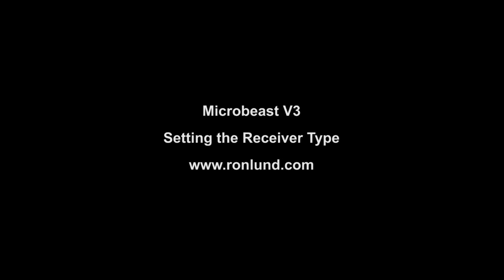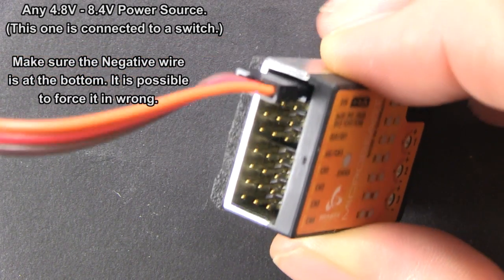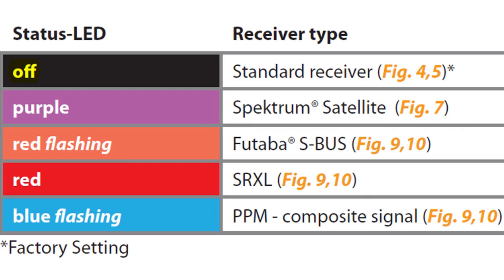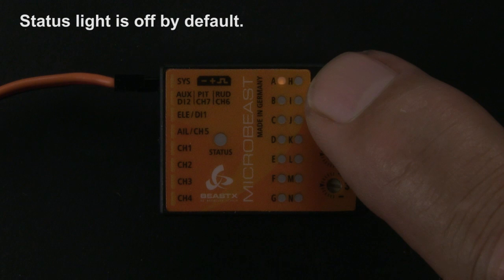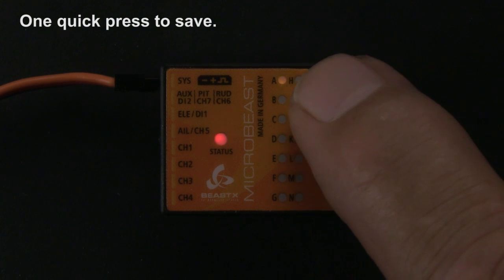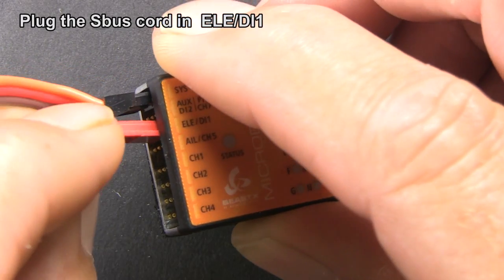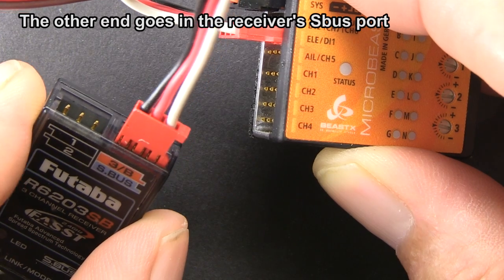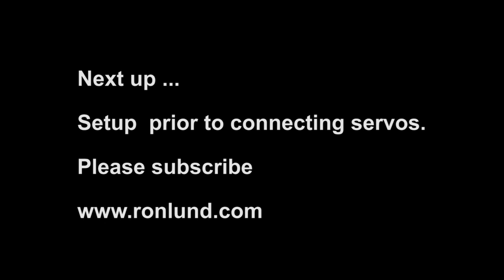Microbeast V3 Step One Setting Receiver Type to Sbus or Spektrum remote.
The first step if you are going to use the Microbeast with a Futaba SBus receiver or a Spektrum Remote. Note the standard Spektrum receivers do not need this step.